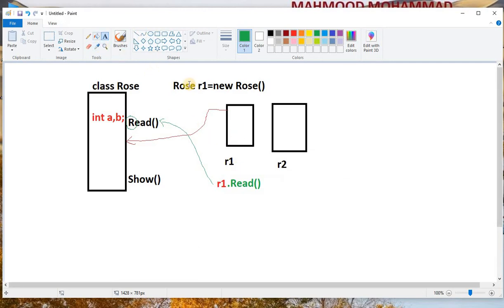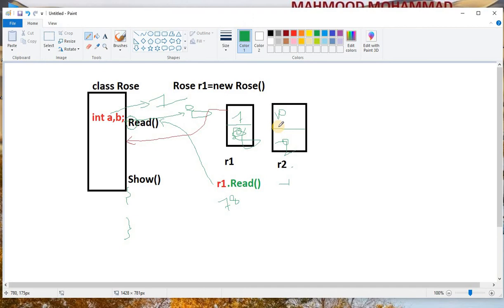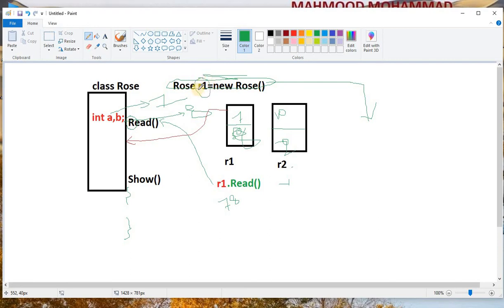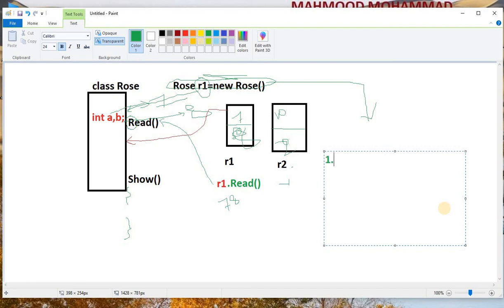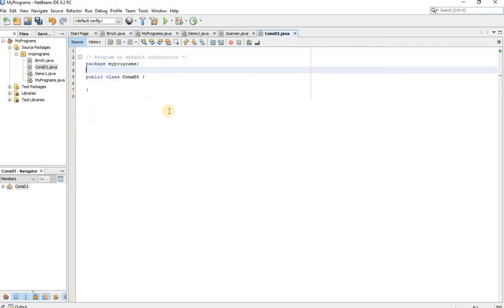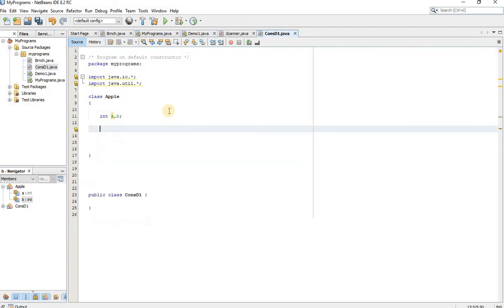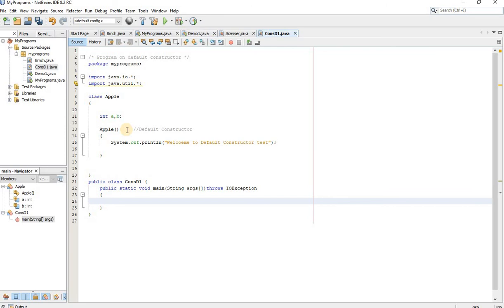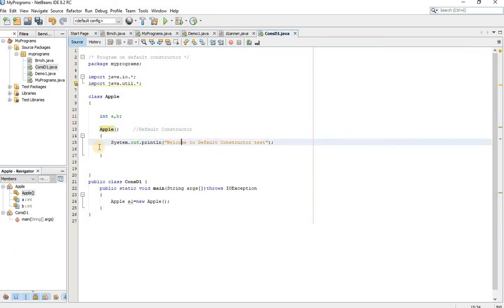Java Constructor Part 9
Explanation about the construcor and types